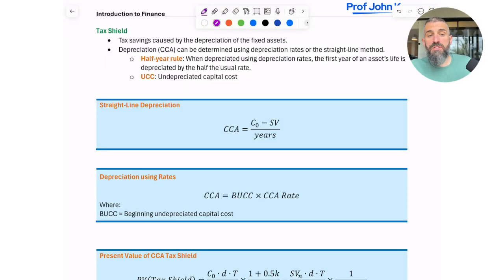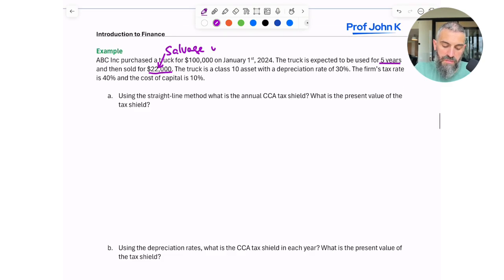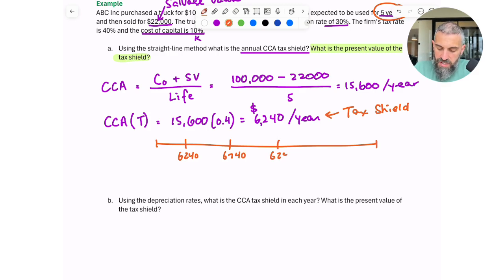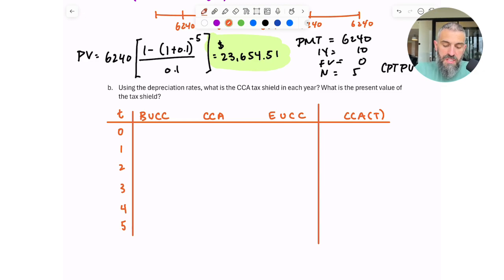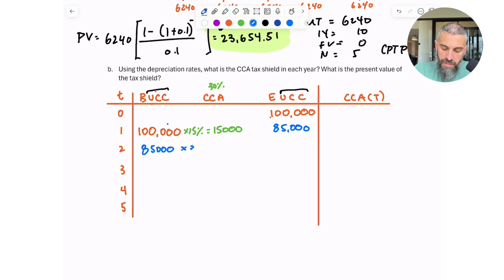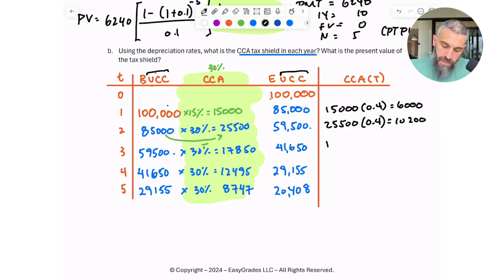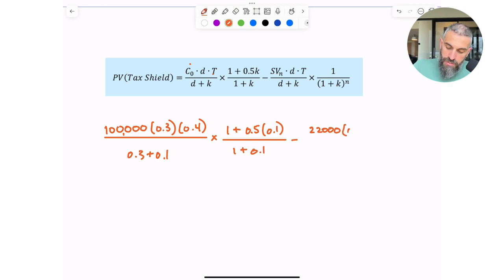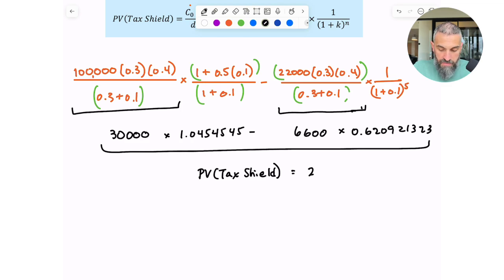Master the CCA Tax Shield in Minutes Easy Capital Budgeting Lesson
How to calculate the CCA tax shield — straight-line and declining-balance, with present value.

We calculate the CCA (depreciation) tax shield on a $100,000 class-10 truck with a $22,000 salvage value, a 30% CCA rate, a 40% tax rate and a 10% cost of capital. First the straight-line method: depreciation of ($100,000 − $22,000) ÷ 5 = $15,600, a $6,240 annual tax shield, discounted as a 5-year ordinary annuity. Then the declining-balance method: a full UCC table applying the half-year rule (15% in year one), followed by the present-value-of-CCA-tax-shield formula so you don't have to build the table on the exam.

Correction: the final answer should be $24,538.29.

⏱️ CHAPTERS
0:00 Introduction
1:00 CCA and the two depreciation methods
2:01 The example: a $100,000 class-10 truck
2:36 Straight-line CCA and the annual tax shield
4:01 Present value of the straight-line tax shield
6:02 Building the CCA table with declining balance
7:52 The half-year rule in year one
12:02 The present-value-of-CCA-tax-shield formula
15:24 Final answer and treating the shield as an inflow

• Define a tax shield and why depreciation saves you tax
• Compute CCA the straight-line way and its annual tax shield
• Discount the tax shield as an ordinary annuity
• Build a UCC declining-balance table and apply the half-year rule
• Use the present-value-of-CCA-tax-shield formula with a salvage value
• Treat the tax shield's present value as a cash inflow in NPV